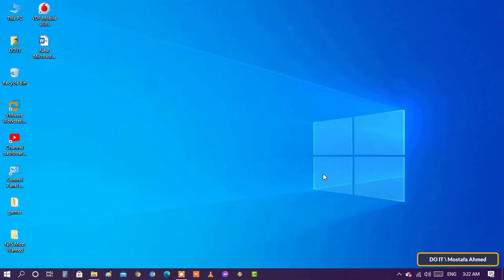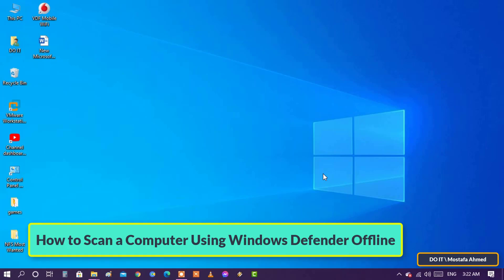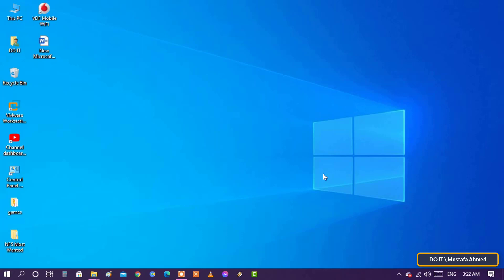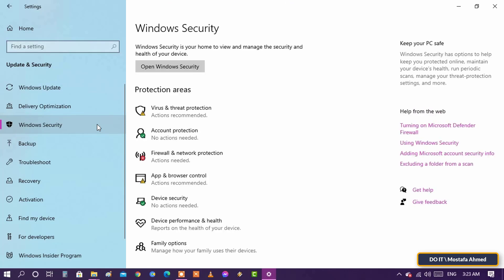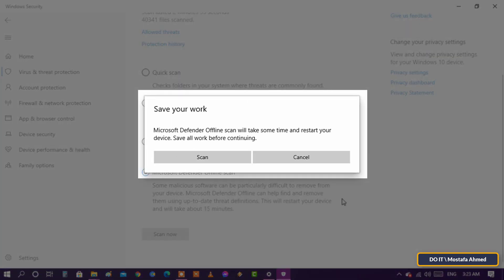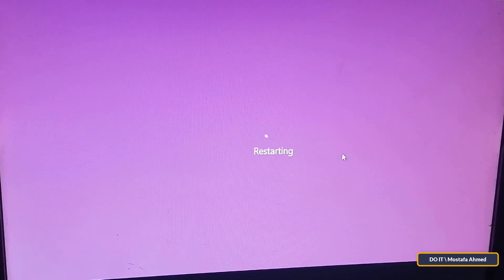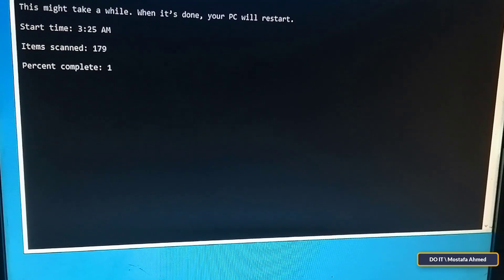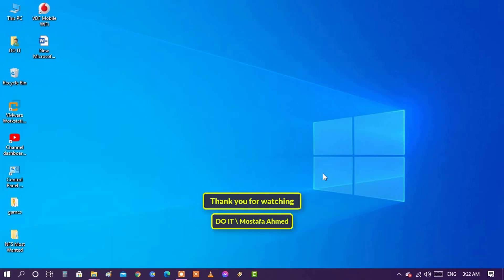How to Make a Windows Defender Offline Scan. and How to Use it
In this video I explain how to scan your computer with Windows Defender but in offline mode. What is the benefit of running a Windows Defender scan offline?
Sometimes computers get infected with malicious programs that are difficult to remove using traditional antivirus programs, and most malware prevents the computer from installing antivirus programs. That's why Microsoft created its own Microsoft Defender Offline antivirus tool. She does an excellent job. It works in a secure recovery environment and scans before loading the operating system. This is the only way to disinfect this type of malware.
In the video, step-by-step explain how to perform a Windows Defender offline scan and remove viruses from Windows 10 computers and devices.
How to Use Windows Defender Offline in Windows 10
What is Microsoft Defender Offline Scan
How to protect my PC with Microsoft Defender Offline
How to make a Windows Defender Offline scan in Windows 10
How to Scan Windows 10 Using Microsoft Defender Offline
How to Run Microsoft Defender Offline Scan
How to Perform Windows Defender Offline Scan in Windows 10
Scan Computer Using Windows Defender Offline
How to Remove Malware Using Microsoft Defender Offline Scan
How To Run a Microsoft Defender Offline Scan in Windows 10 PC
How To Use Windows Defender In Windows 10 To Remove Malware
How to Configure Microsoft Window Defender Offline Scan On Windows 10
How to Remove Viruses From Your Computer Using Windows Defender Offline Scan